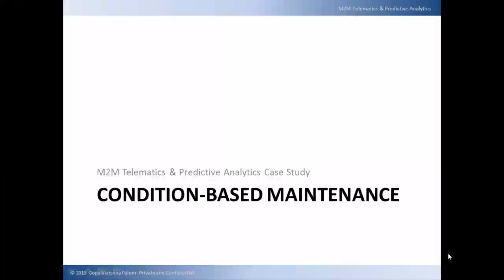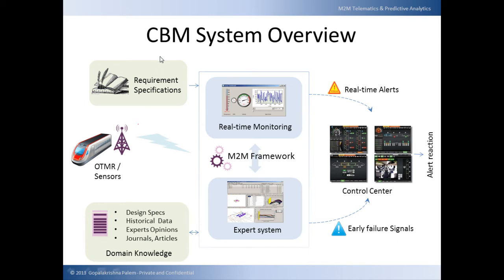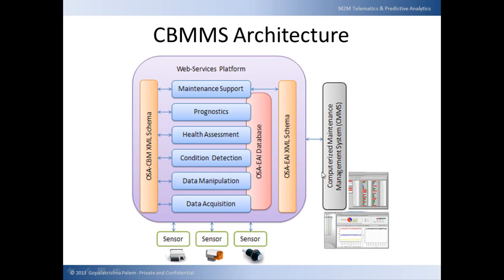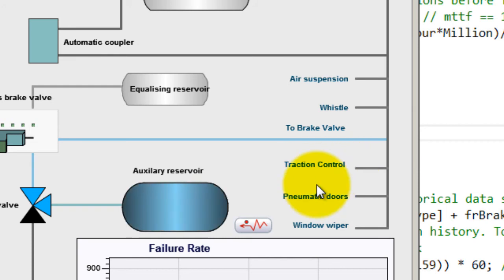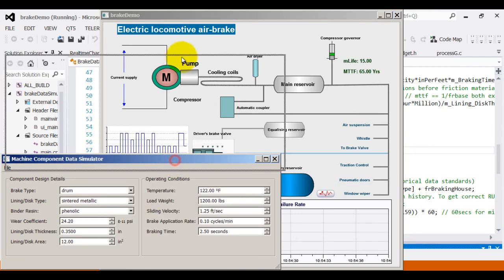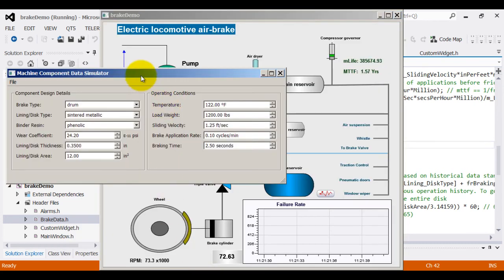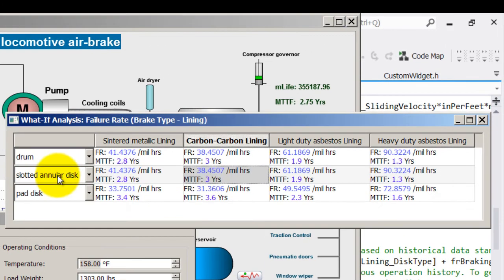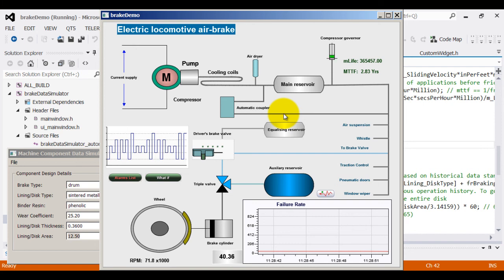M2M Telematics & Big Data Predictive Analytics: Condition based Predictive Maintenance Part 1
A demo on how M2M Telematics help detect machine/component/asset failures in the early stages and prevent them with predictive maintenance schedules.

Condition based maintenance aims at: Estimating the Failure Rate of assets, with the goal of,
 + finding 'Remaining Useful Life' of assets
 + Scheduling 'Predictive Maintenance'
 + Maintaining 'Right Levels of Inventory' for spare parts
 + Evaluate 'What If' alternate scenarios
+ Determining the right 'Warranty Period' for assets at the design .

The video covers an 'Electric Locomotive Air-brake' system as a case study to estimate the Mean-Time-To-Failure (MTTF) using the sensor data collected from M2M Telematics Frameworks. Also indicates how 'What If' analysis works for this scenario and how Big Data can improve the cost effectiveness.

More details can be found in Gopalakrishna's Predictive Analytics Journal Paper Publications, available